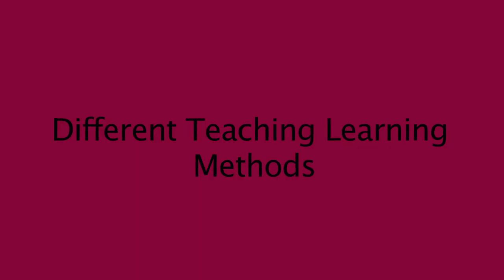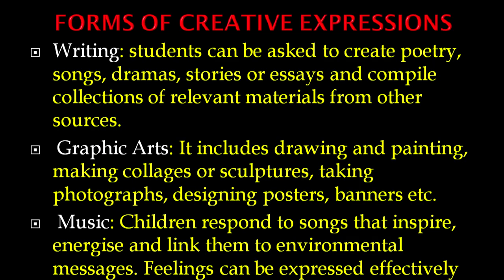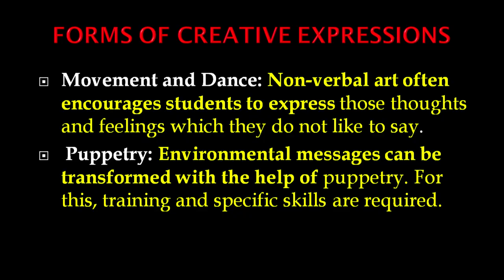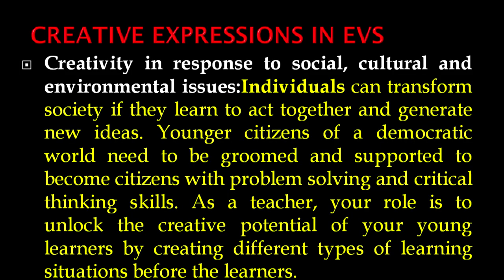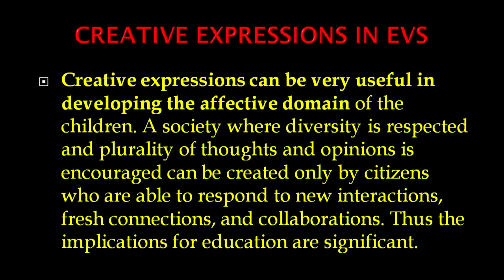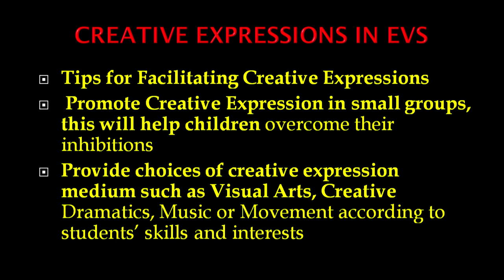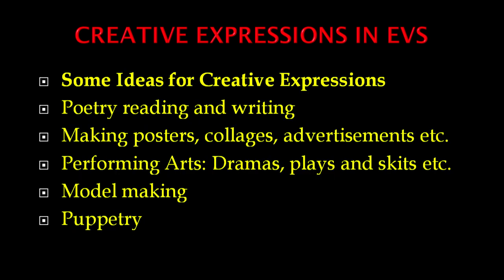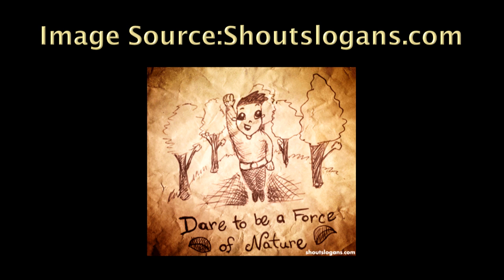Different Teaching Learning Methods